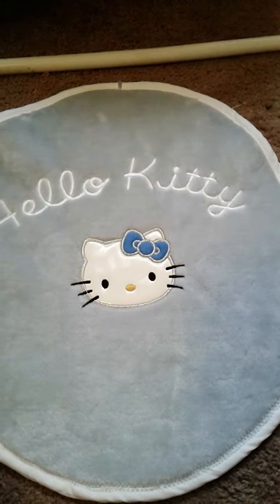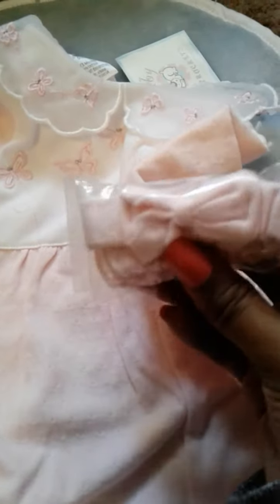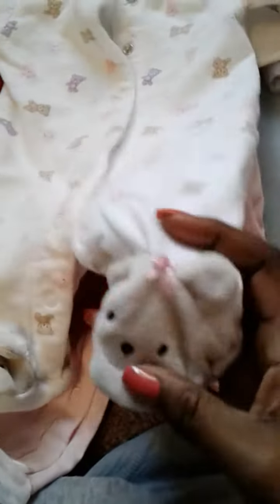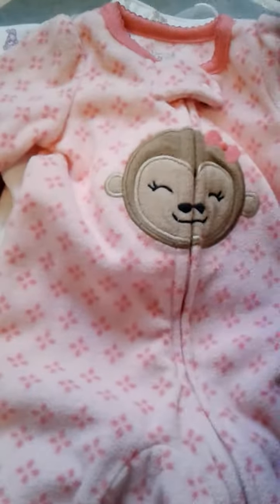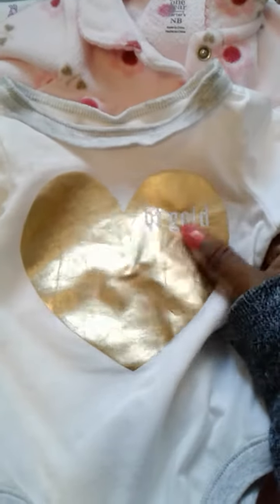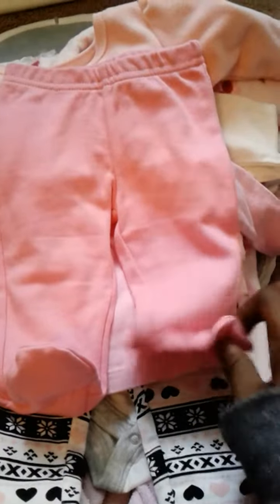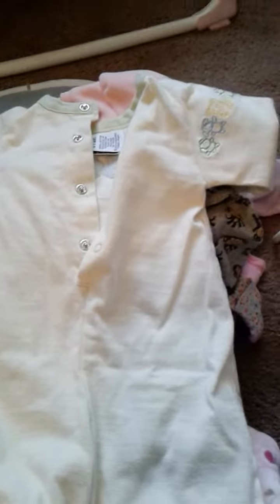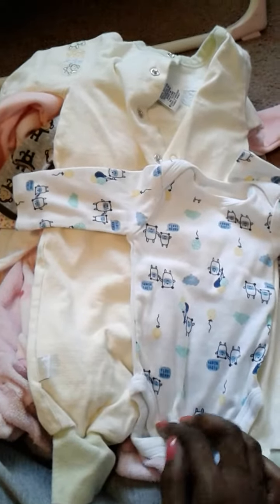Yup Another Thrift Store Haul🍼